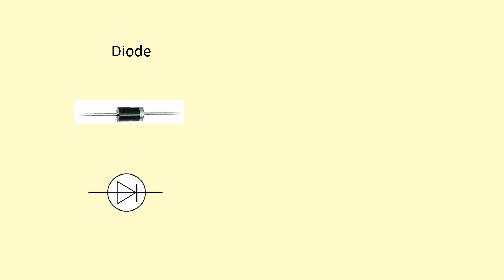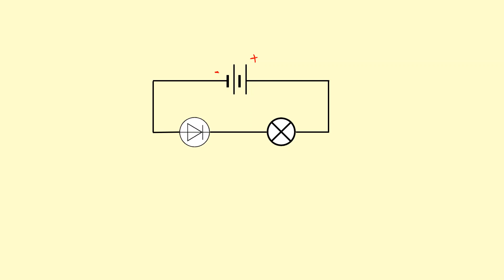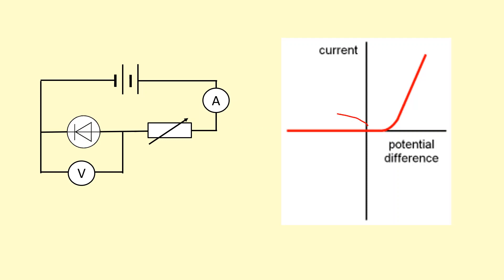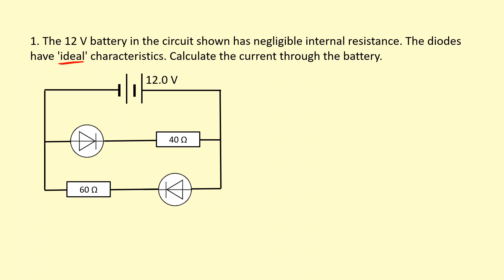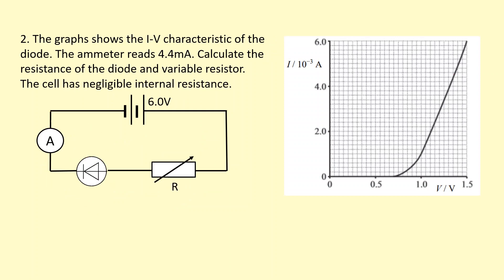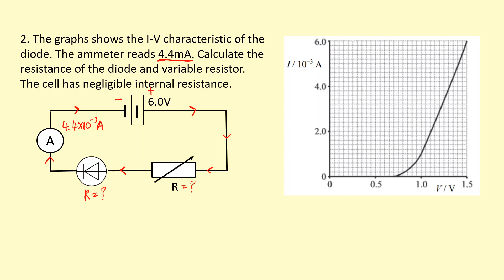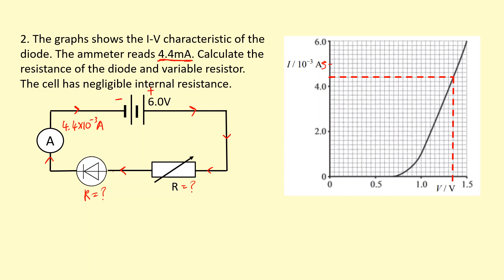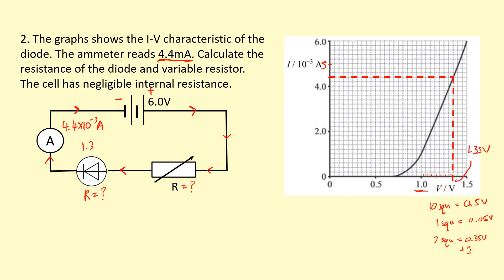3.19 What are diodes & LEDs?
0:00 - How do diodes work?
1:13 - IV graphs
2:10 - Example 1
3:16 - Example 2
6:17 - Questions
6:27 - Answers .